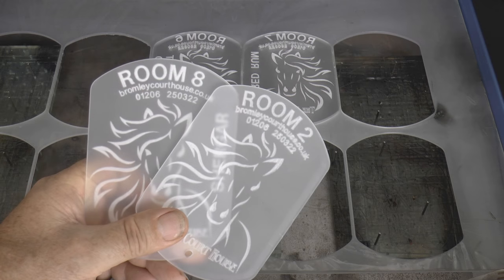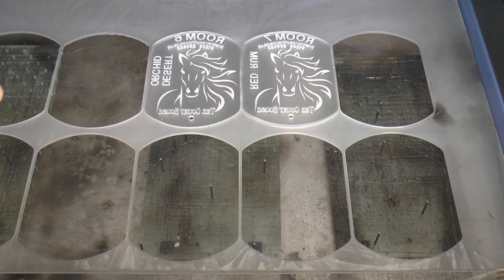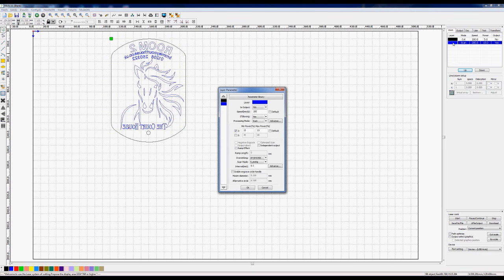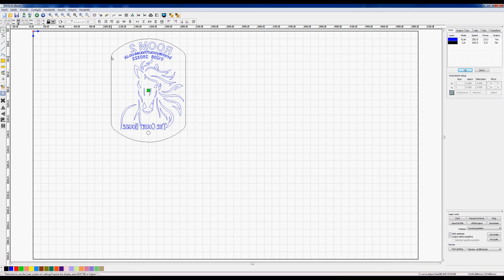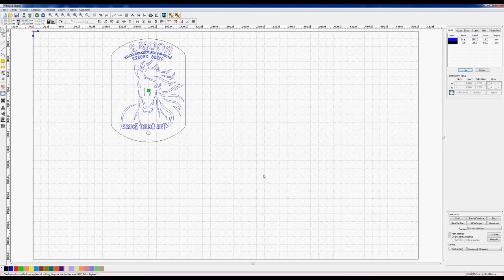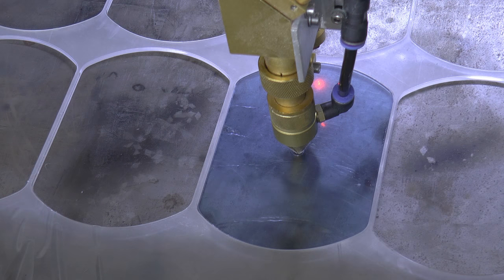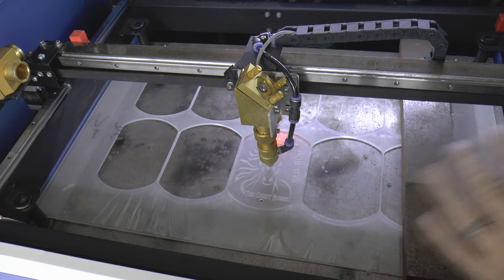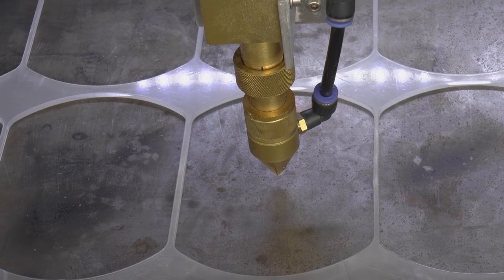RDWorks Learning Lab 70 Repeat Engraving Location Jig